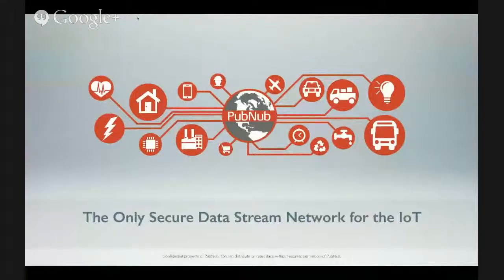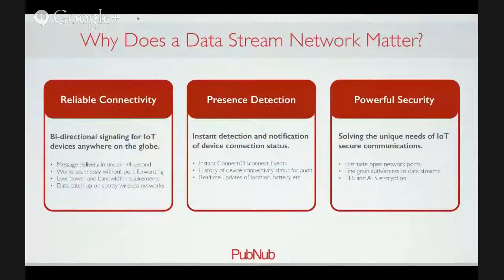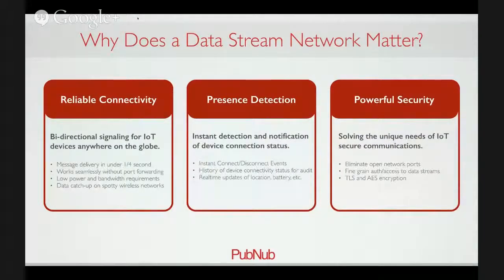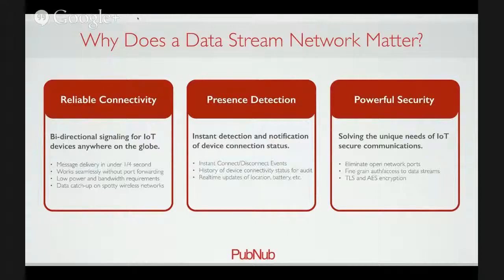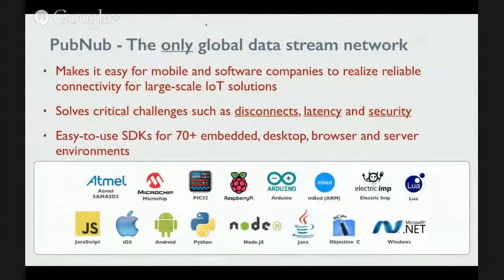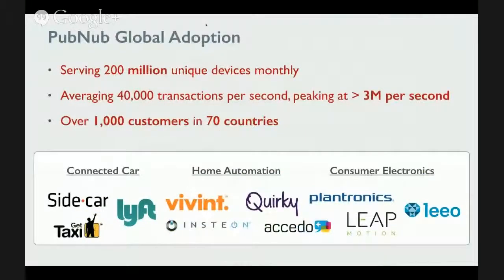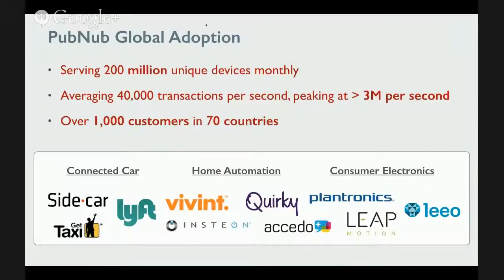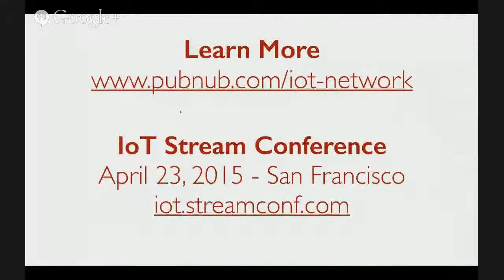IoTLive #002 Demo - Pubnub IoT Data Stream Network